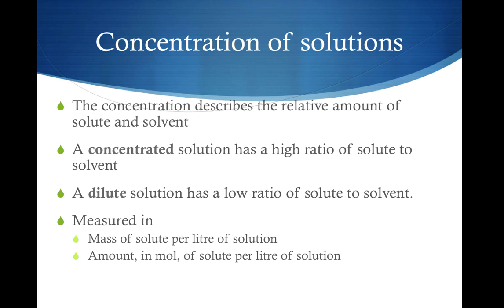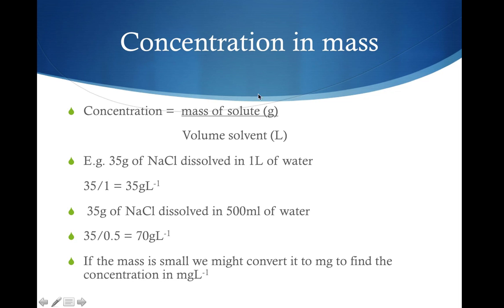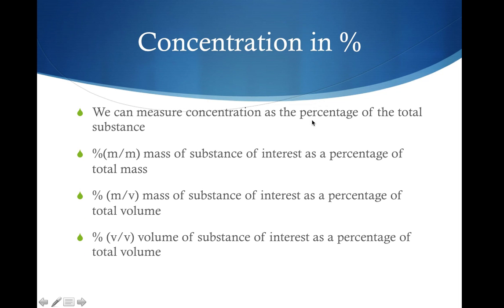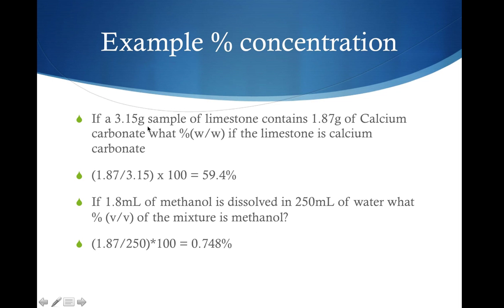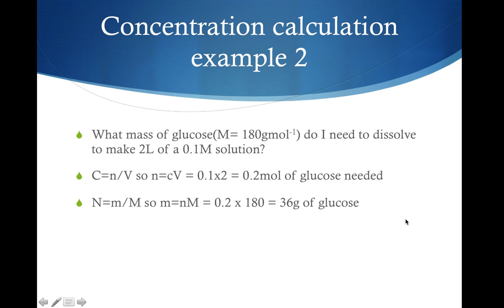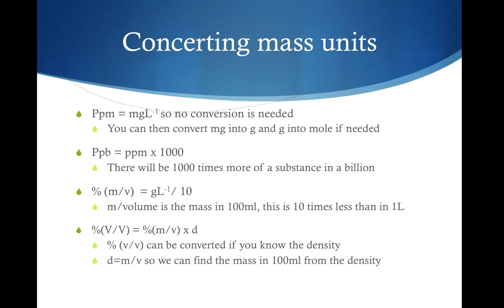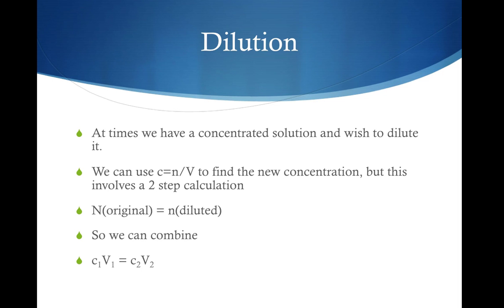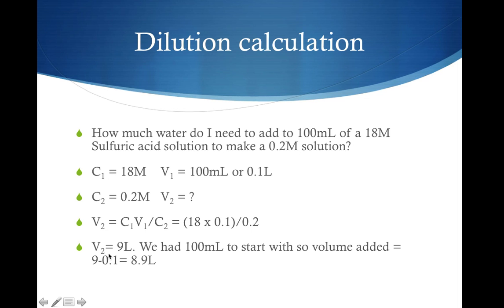14 2 concentration calculations